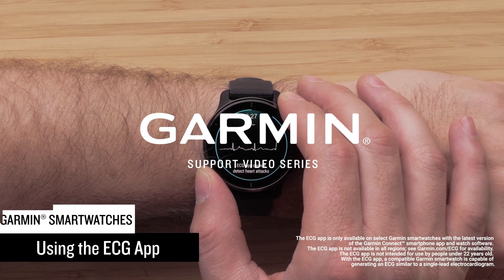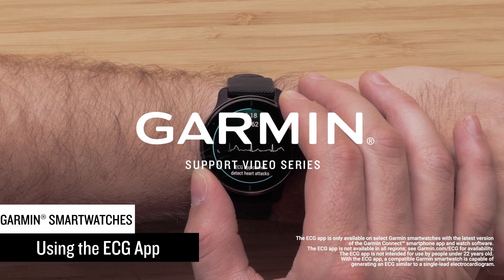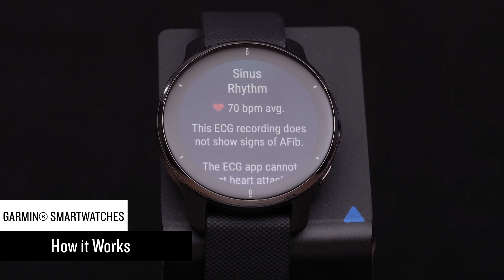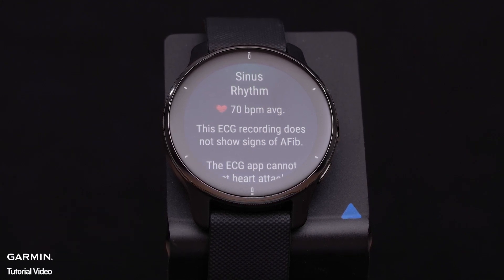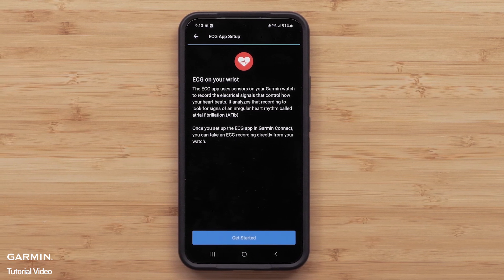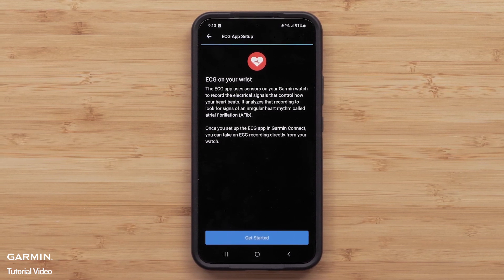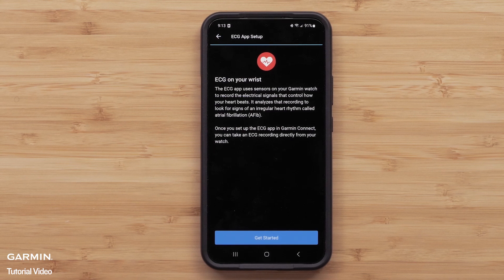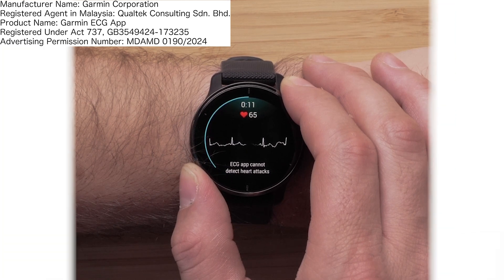Tutorial - Garmin Smartwatches: Using the ECG App | PART 1 | How it Works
0:00 Intro
0:17 How it Works?
0:55 Outro

In this video, we’ll show you how to use the app to take an ECG recording anytime you like.

Manufacturer Name: Garmin Corporation
Registered Agent in Malaysia: Qualtek Consulting Sdn. Bhd.
Product Name: Garmin ECG App
Registered Under Act 737, GB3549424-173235
Advertising Permission Number: MDAMD 0190/2024